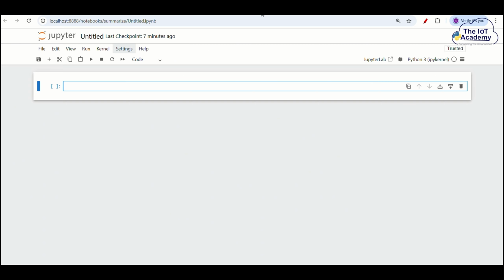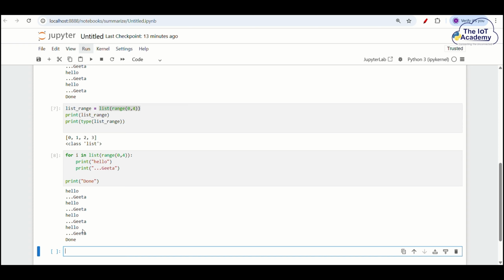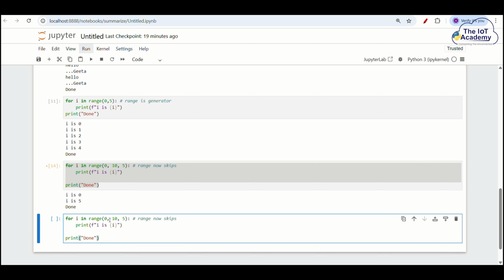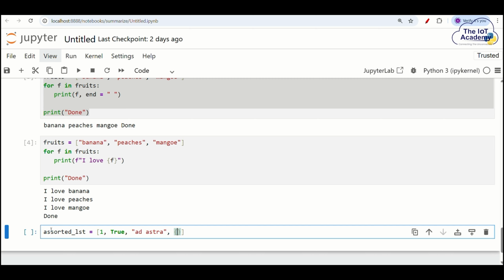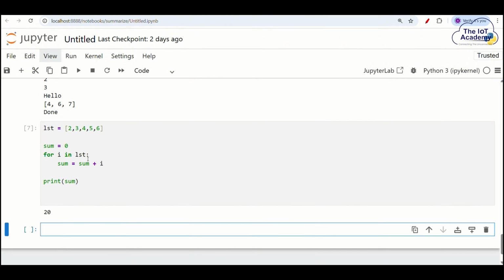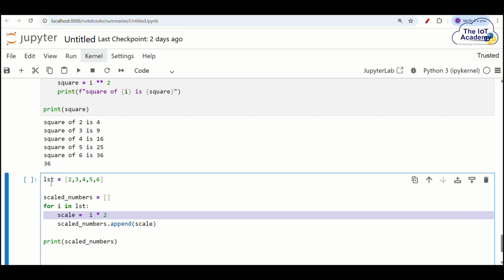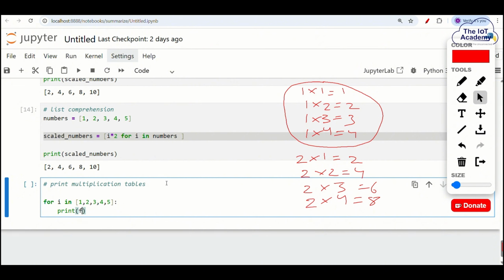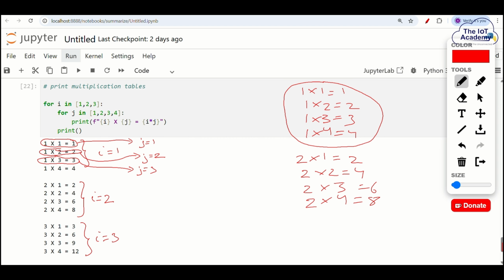Python For Loops Explained | For Loop Tutorial for Beginners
In this video, you’ll learn:
✅ What for loops are in Python and why they are important
✅ How to loop through lists, strings, dictionaries, and more
✅ Step-by-step examples to practice and understand for loops
✅ Tips for avoiding common mistakes while coding

This tutorial is perfect for anyone starting their Python programming journey or looking to strengthen their conditional and loop logic skills.

💡 By the end of this video, you’ll be able to write efficient loops and simplify repetitive tasks in your Python programs.